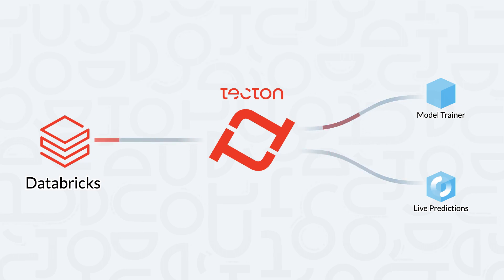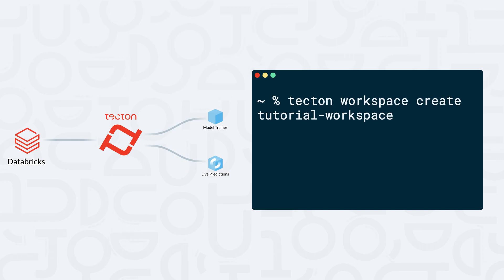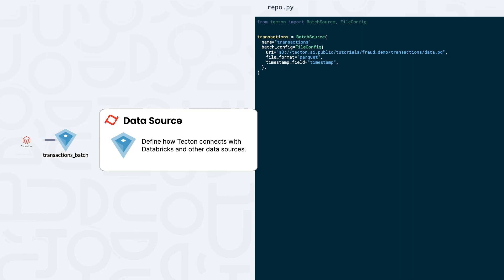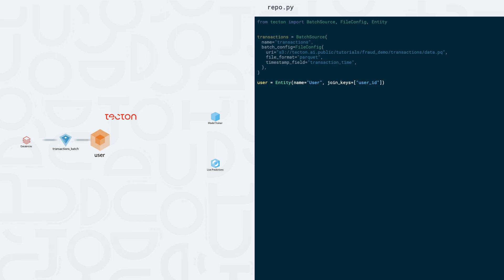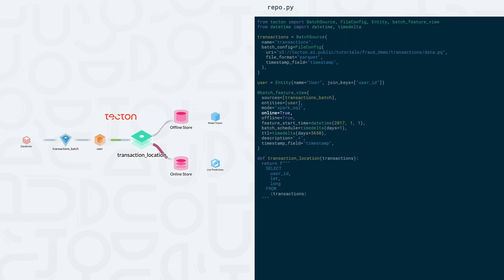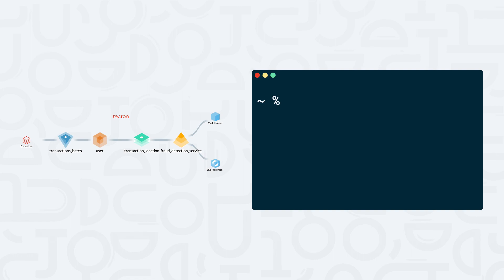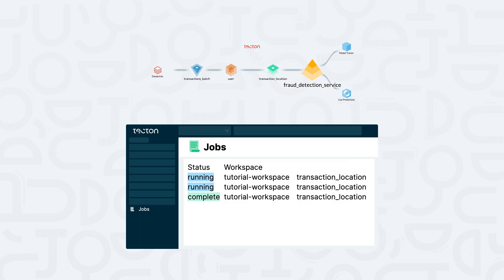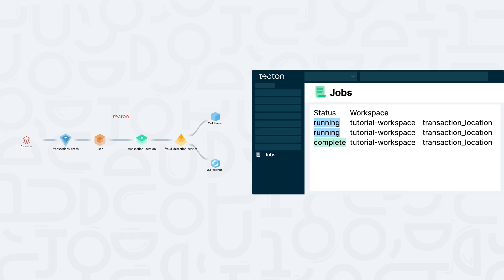Tecton and Databricks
Tecton's Feature Platform for Machine Learning (ML) deployed on top of Databricks Lakehouse enables organizations to deploy real-time ML applications in record time.